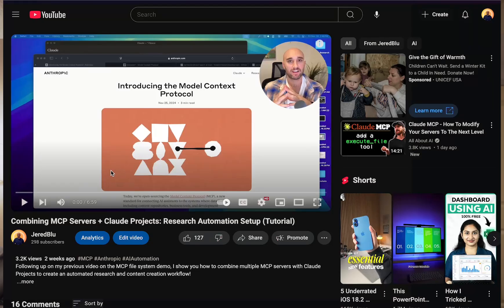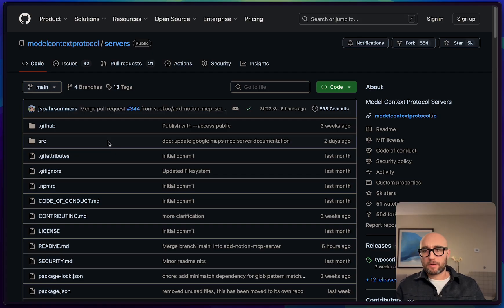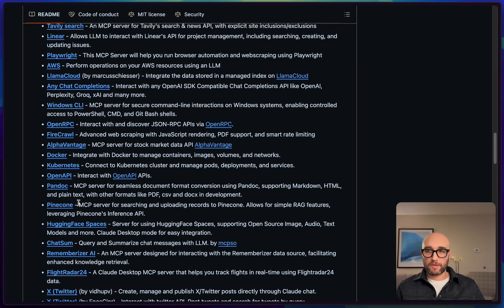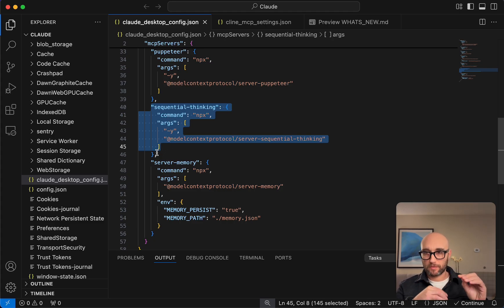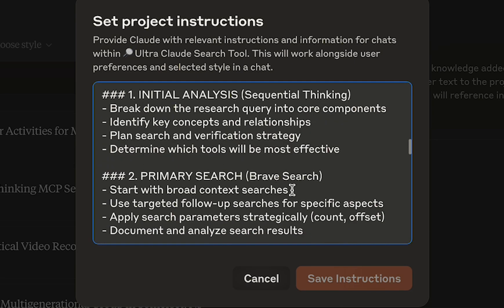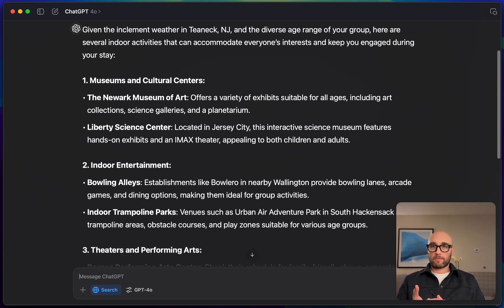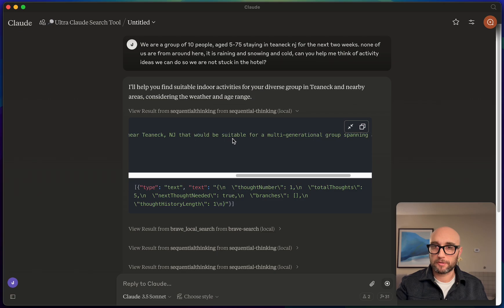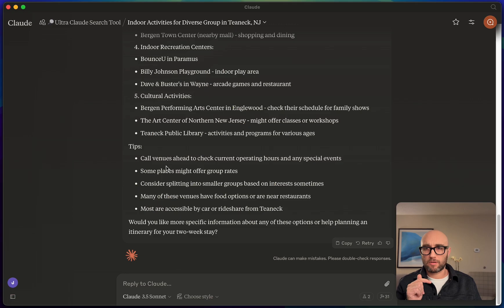Sequential Thinking MCP Server Makes Claude Even More Powerful than Perplexity!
Enhance Claude's capabilities with the Sequential Thinking MCP server! This server allows Claude to break down complex problems, revise thoughts, and provide more accurate responses than other AI Search tools like Perplexity.

Thanks to @ThomasJefferson-h3f for the idea!

In this video, you'll learn:
- How to set up the Sequential Thinking MCP server
- Creating custom Claude projects with enhanced reasoning
- Combining Sequential Thinking with web search tools
- Real-world comparison vs Perplexity Pro and ChatGPT Search

Timestamps:
0:00 Introduction
1:01 Server Setup
3:33 Custom Project Setup
5:22 Comparison Test
7:40 Final Results